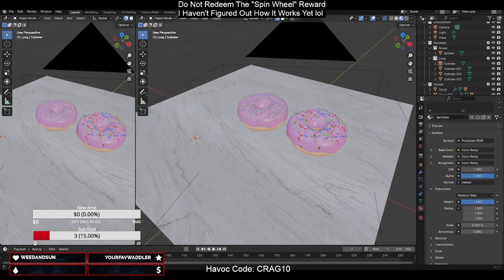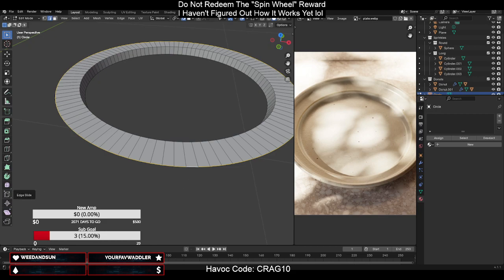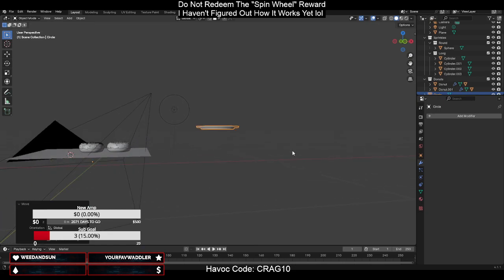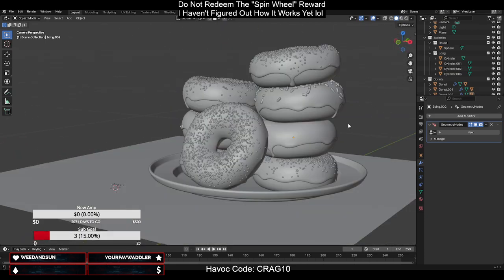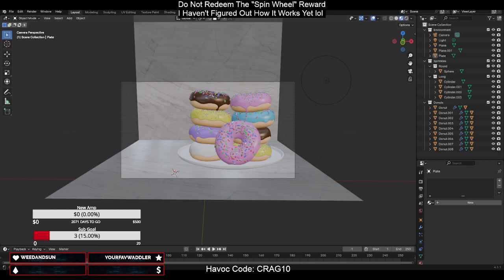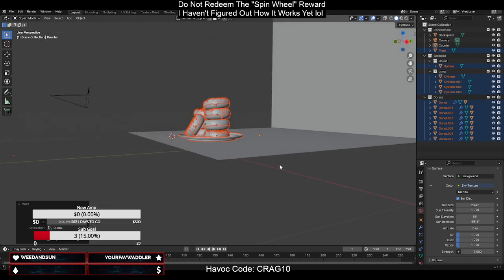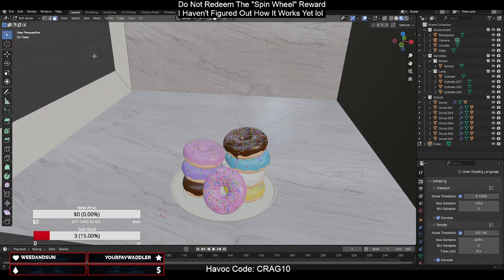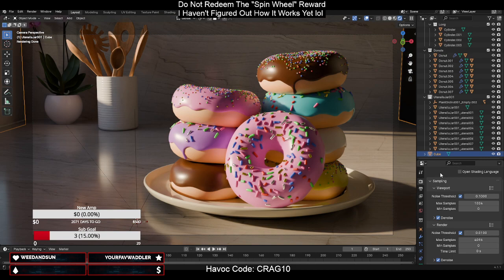The Next Step: A Plate | Blender Donut [VOD]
Blender Donut Creation Stream VOD (Originally Streamed May 1, 2024) -- Watch live